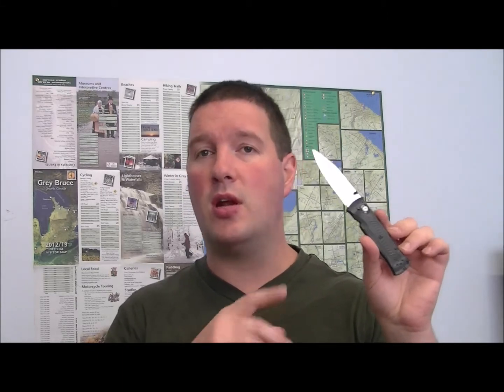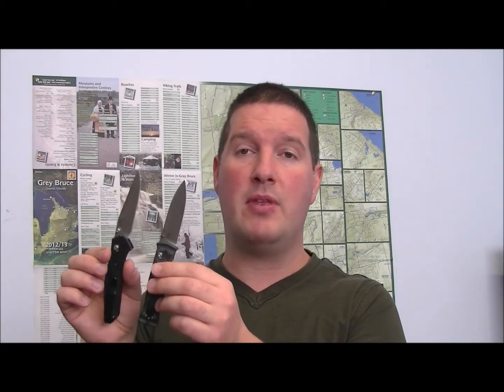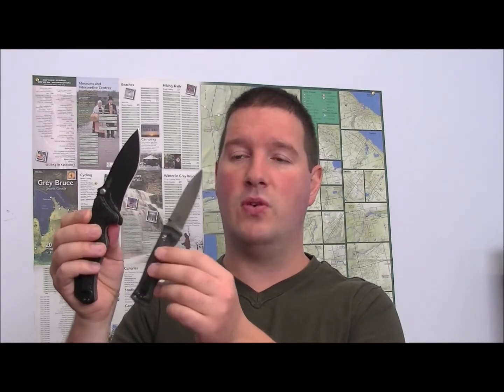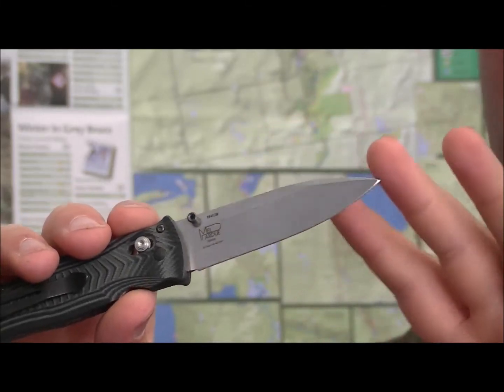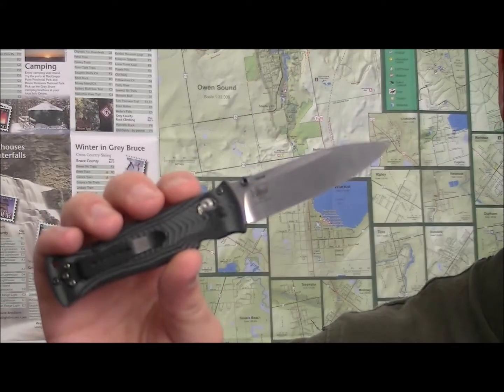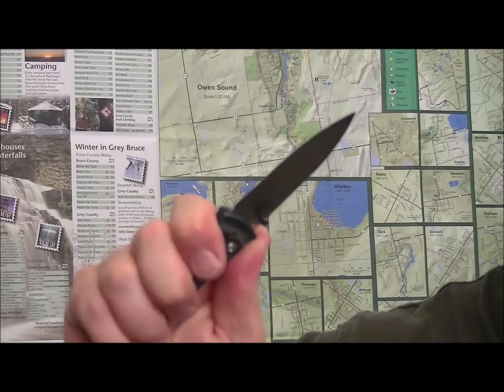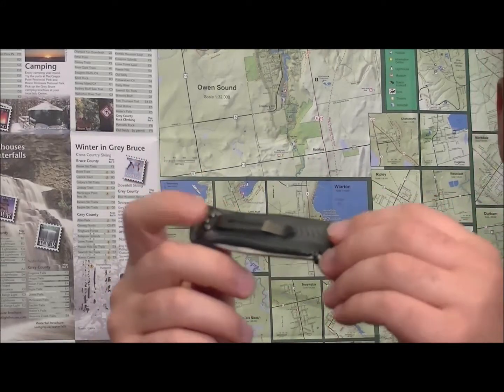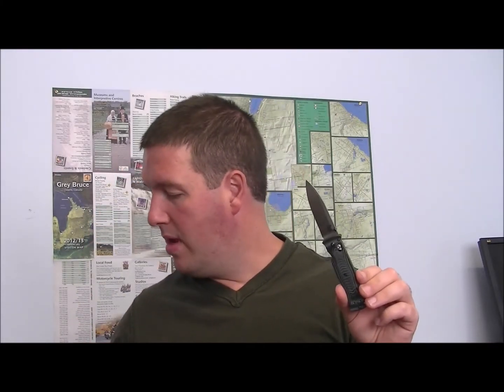Benchmade 531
Here is a very lightweight knife that gives up very little in terms of performance one of the easiest carrying knives know of